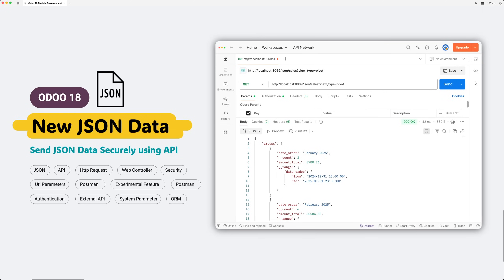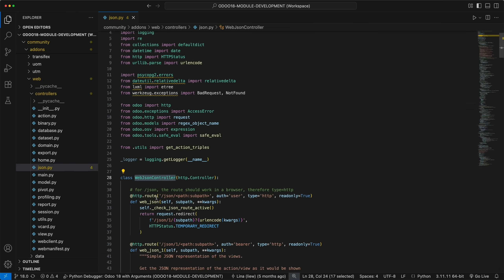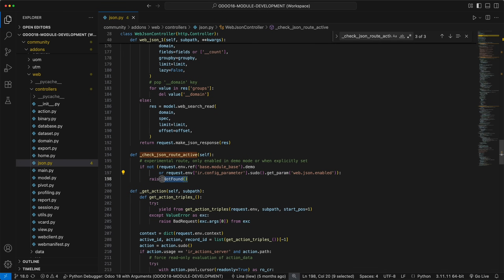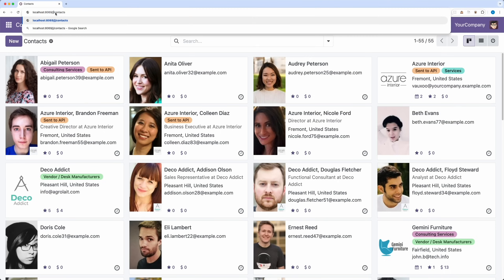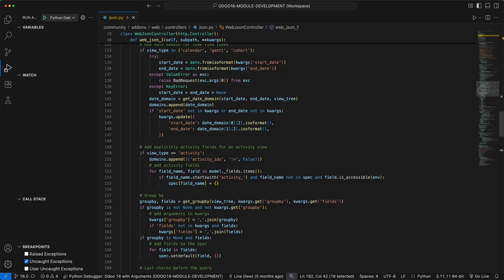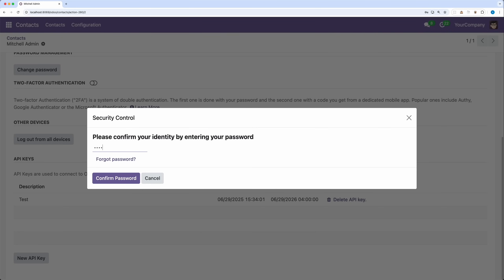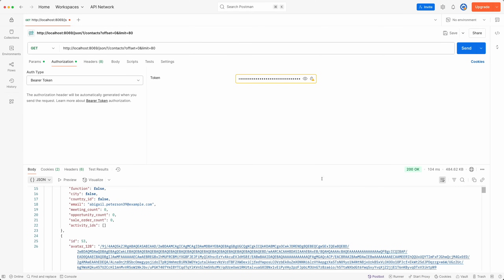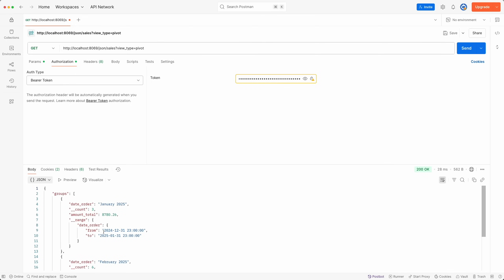Odoo 18 New JSON Data | Send Securely via API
Hello my dear Odooers, welcome back to our Odoo 18 module development series.

In today's session, let's talk about the new feature JSON Data from URL, where in you can now retrieve structured JSON data for any record directly through a simple HTTP request.

This feature is designed exclusively for GET requests and supports secure, external API integrations without risking unintended changes to your information.

This is perfect for developers and integrators who want fast, API-like access to Odoo data without extra configuration. Whether you’re building custom apps or integrating with third-party systems, this feature simplifies your workflow and helps you work more efficiently.